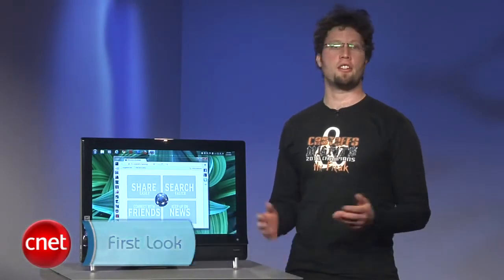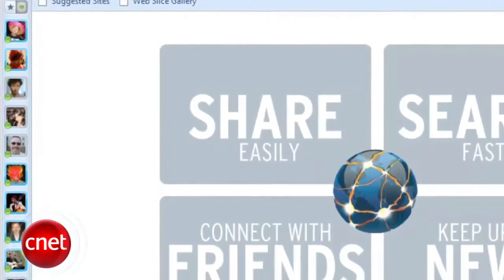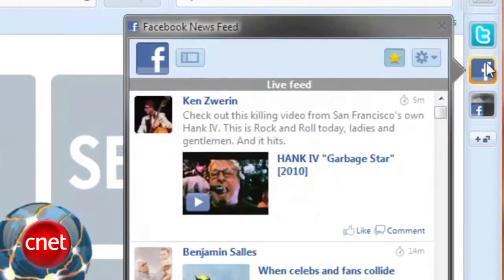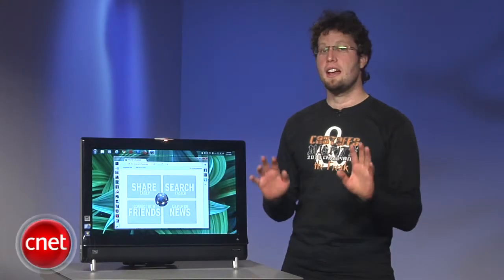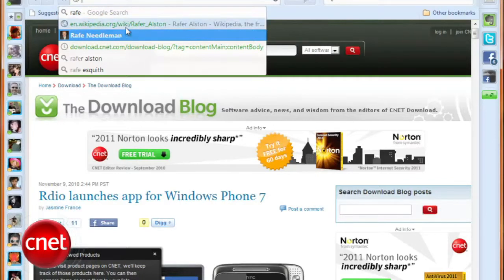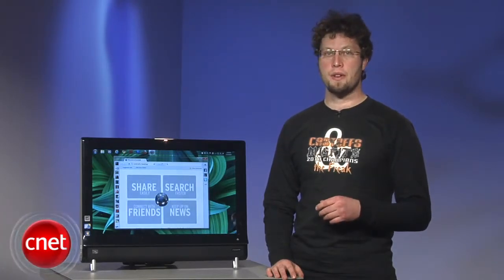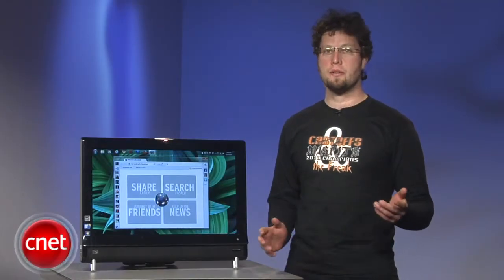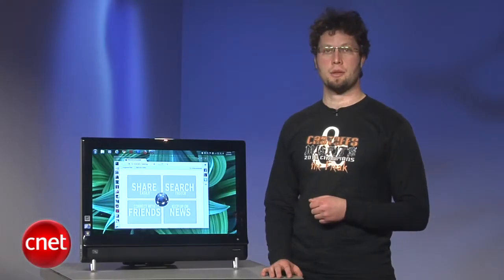First look from the Labs: RockMelt rocks Facebook browsing.mp4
If you live and die by Facebook  and Twitter, RockMelt  has a brwoser for you. Based on Chromium, the foundation for Google Chrome, RockMelt bakes extensive Facebook and Twitter...